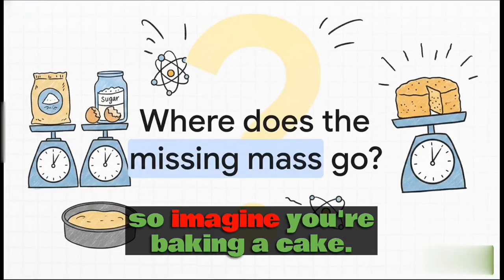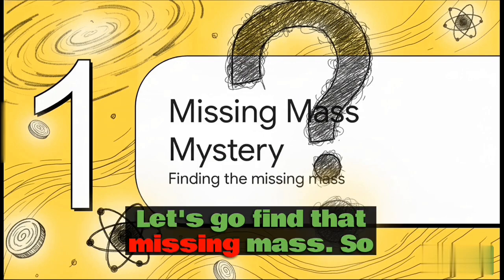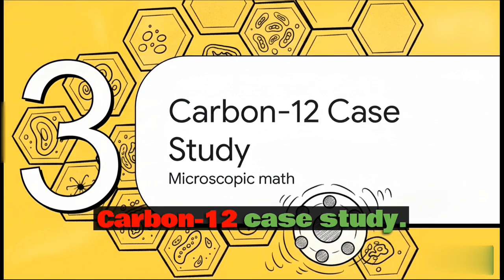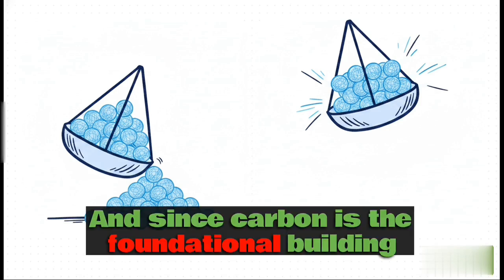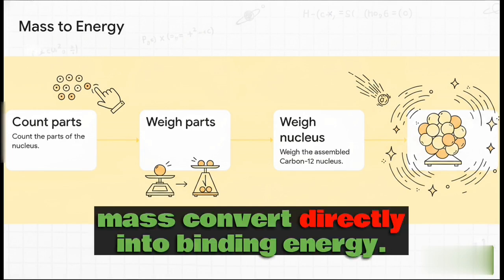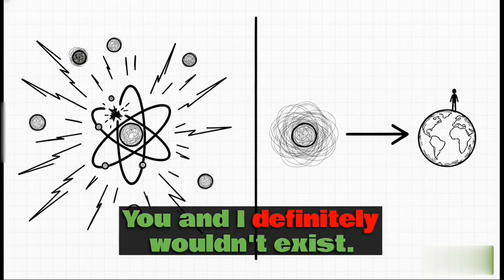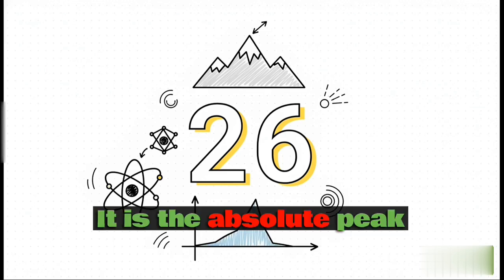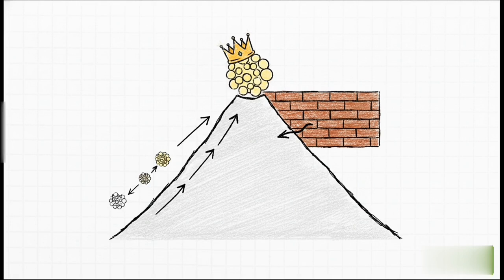Nuclear Physics: Crash Course Physics |Minds Say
learn and listen to care full because it decides your future